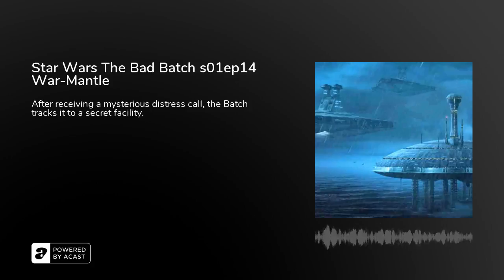Star Wars The Bad Batch s01ep14 War-Mantle - Podcast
After receiving a mysterious distress call, the Batch tracks it to a secret facility.